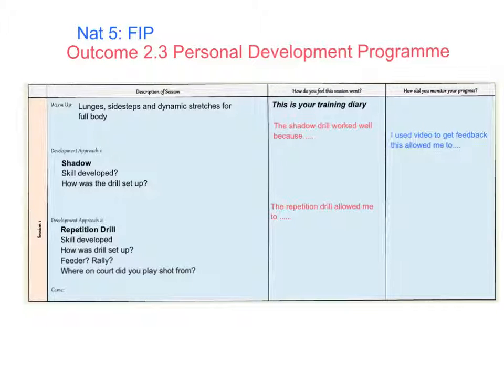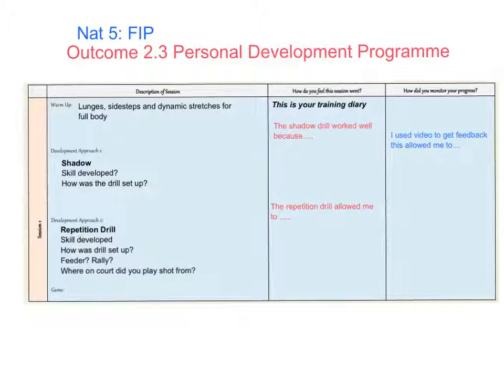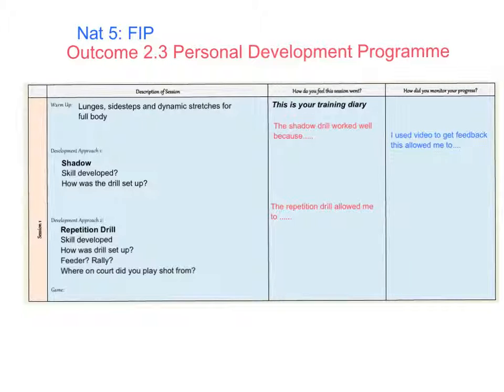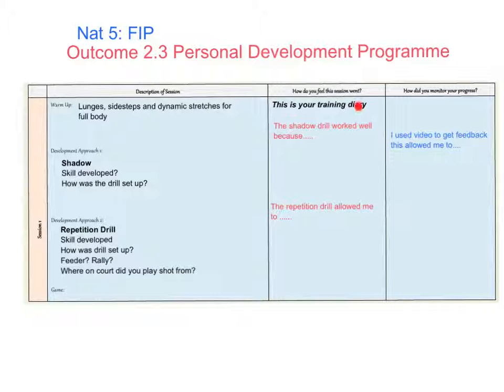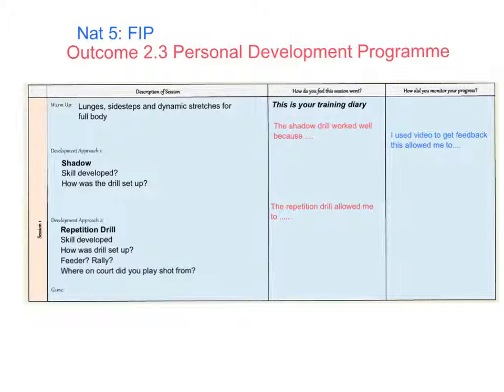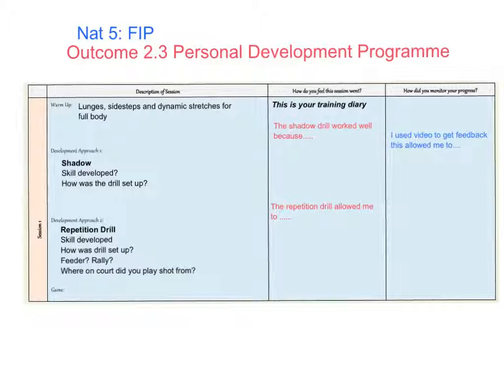National 5 PE- FIP Outcome 2.3